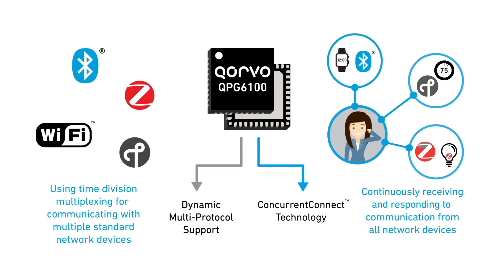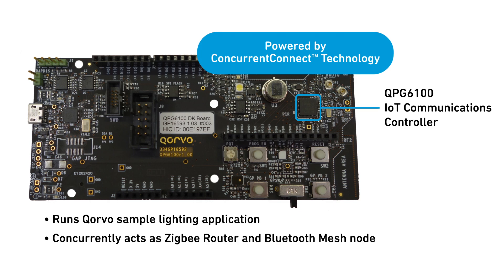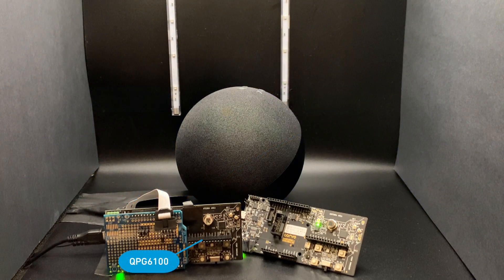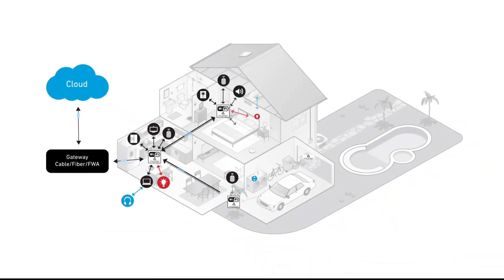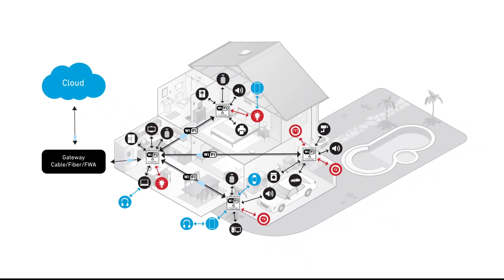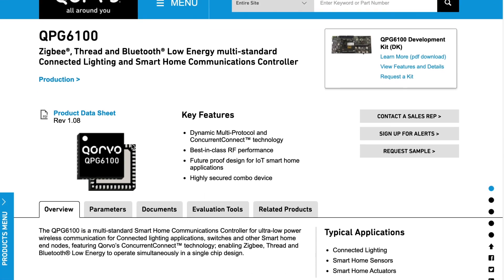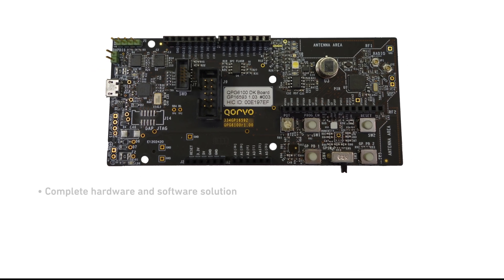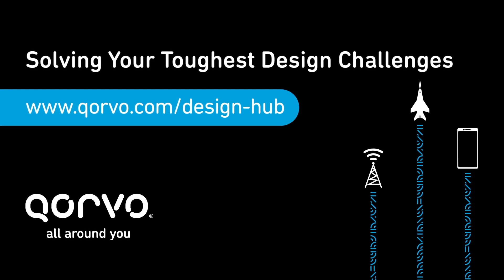Demonstrating Qorvo ConcurrentConnect™ Technology on the QPG6100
Demo: Watch how Qorvo's unique concurrent multi-protocol technology on QPG6100 works seamlessly with LED light over Zigbee via Amazon's Alexa and another LED light via Bluetooth® mesh node.